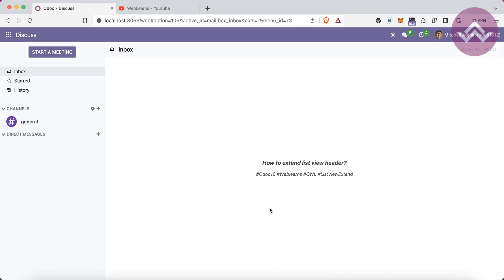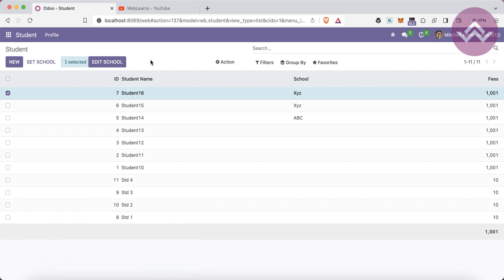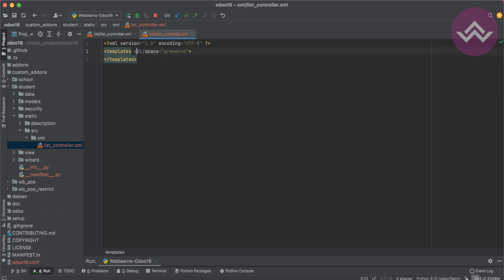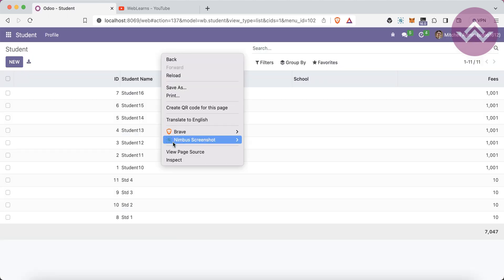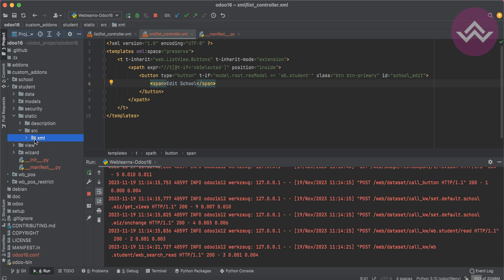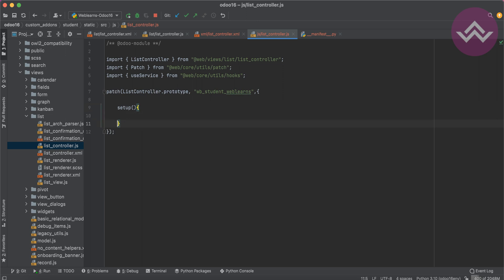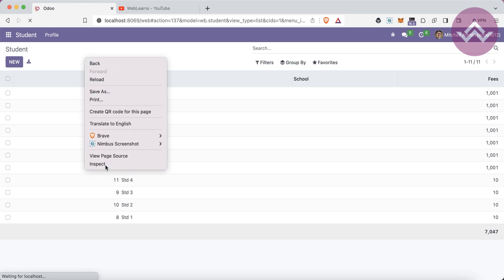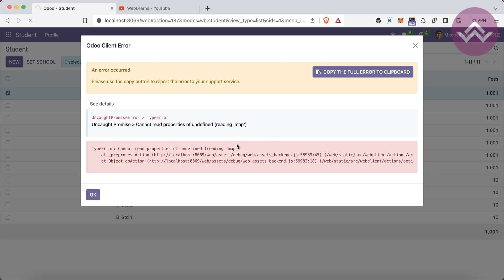How to add button in the header of list view | With JS Code OWL Tutorial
Extend header of tree view using js code, owl patch class inherit header to add custom button and open wizard, custom button visible to specific model only listcontroller, add custom button to list view header, How to add button on tree view header and to call a wizard from Odoo, In this tutorial, learn how to enhance your web application using the OWL framework in JavaScript. We'll guide you through the process of adding a custom button to the header of a list view, allowing you to implement interactive features seamlessly.

Key Points:

Inherit an OWL component for your list view.
Implementing a button click event handler.
Integrating your component into an OWL view.

Prerequisites:

Basic knowledge of JavaScript.
Familiarity with OWL framework concepts.

In case you missed previous discussion about  How to add custom button on header of list view without js code please check below link.

Follow along with the tutorial to elevate your web development skills with OWL and create more dynamic user interfaces!

Happy coding! 🚀

Support me :-